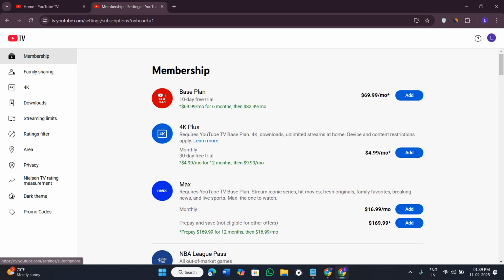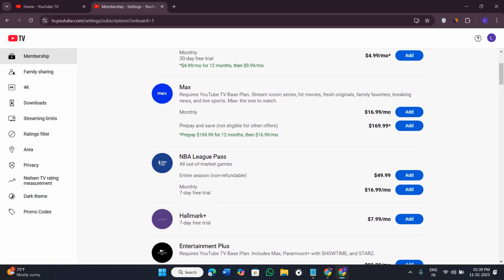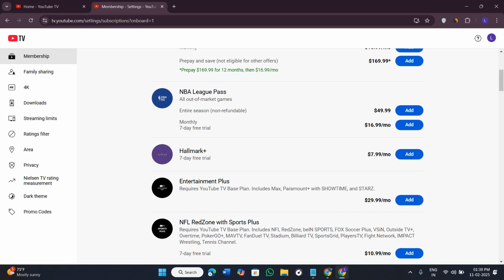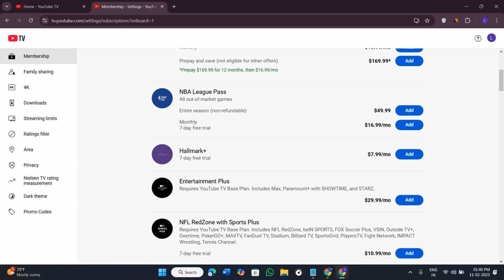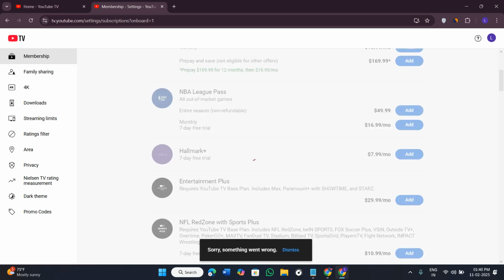How Much is YouTube TV NBA League Pass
Welcome to the Fixed Formulas YouTube channel! In this tutorial video, I will show you How Much is YouTube TV NBA League Pass